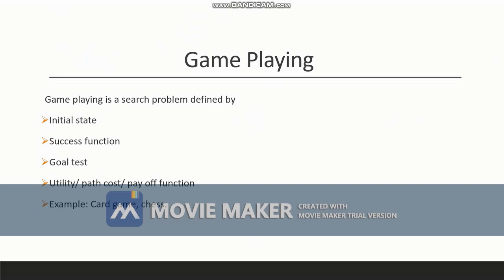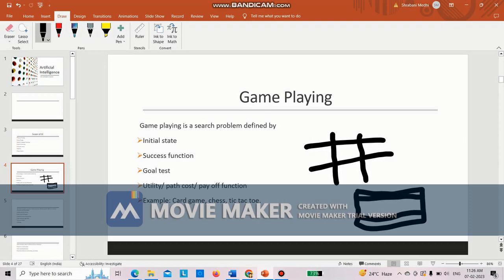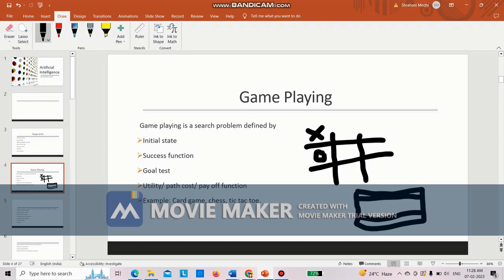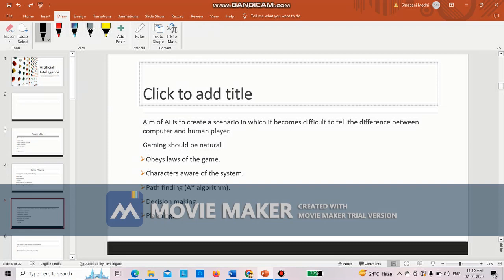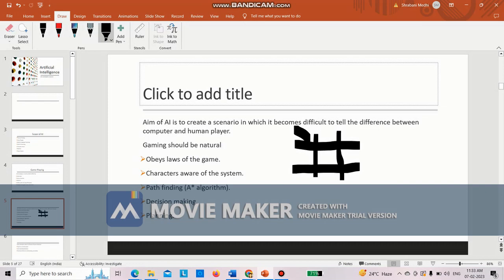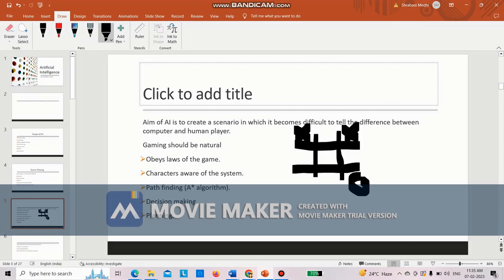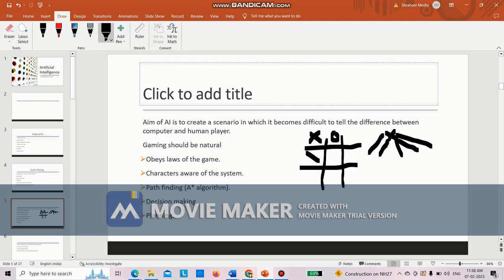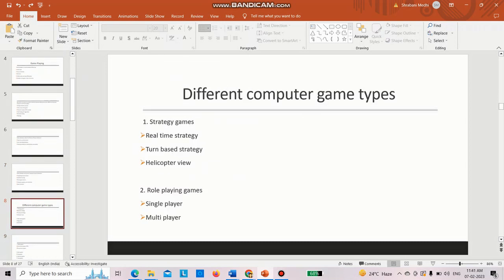Scope of Artificial Intelligence in Game Playing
In this video I will be discussing about the scope of artificial intelligence in game playing.